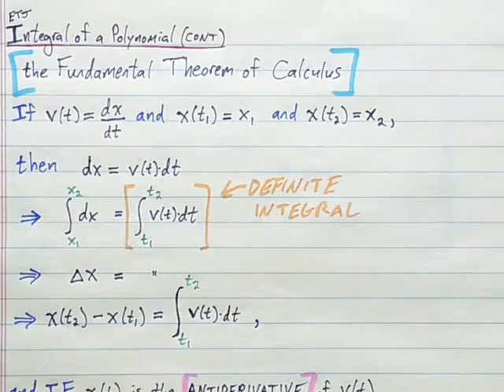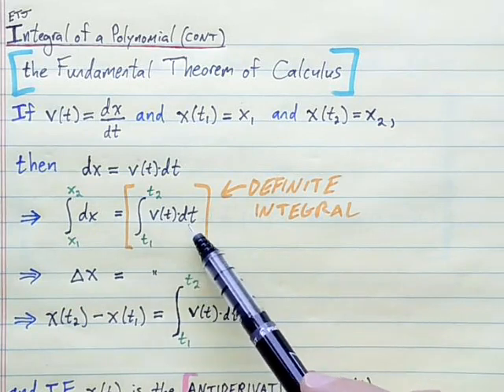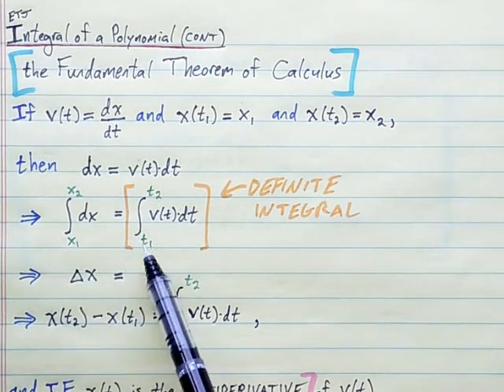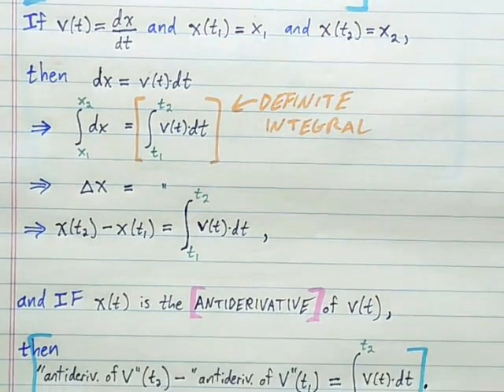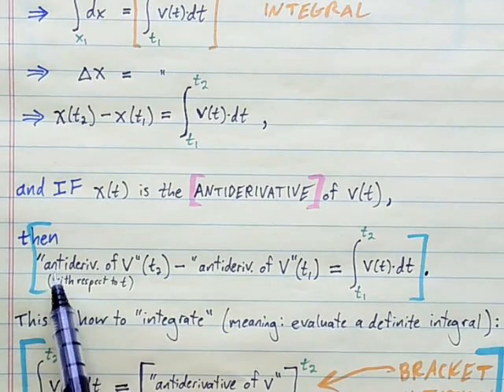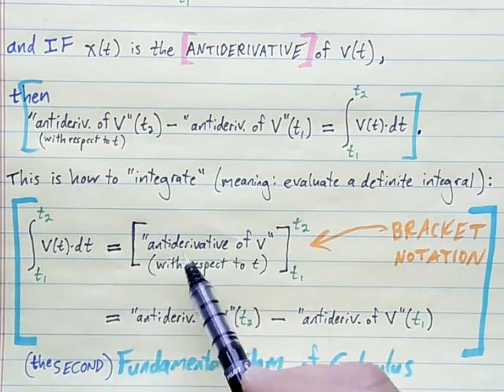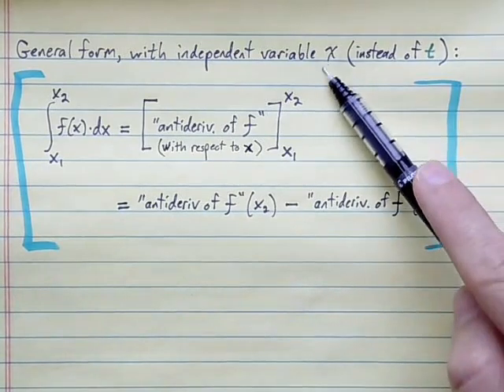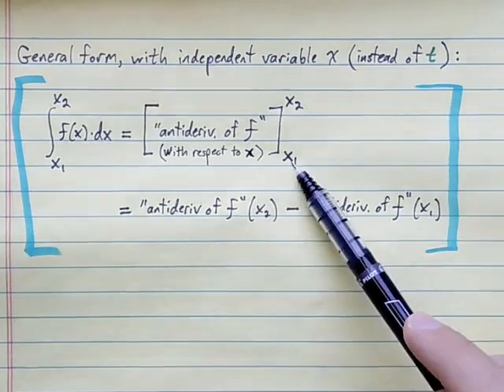Polynomial Integral 3